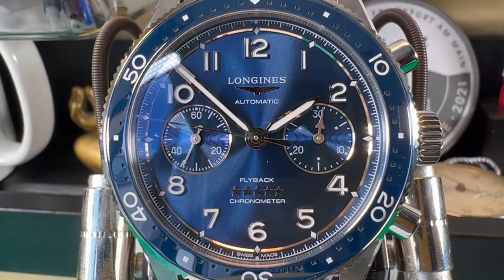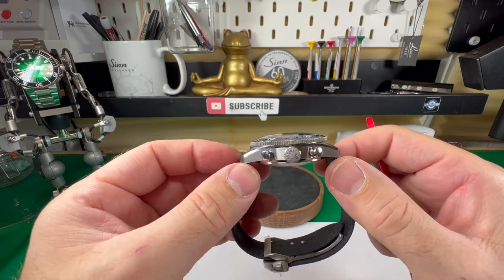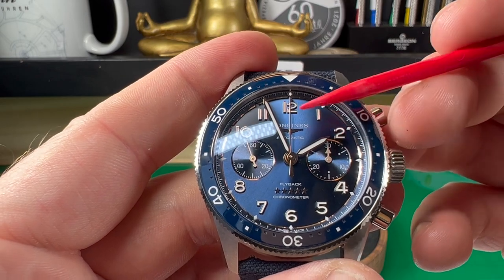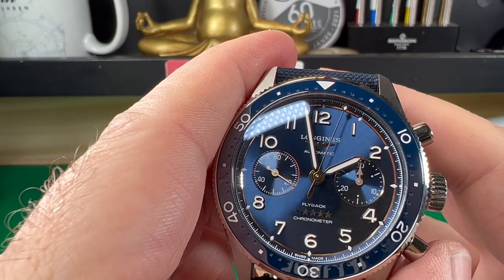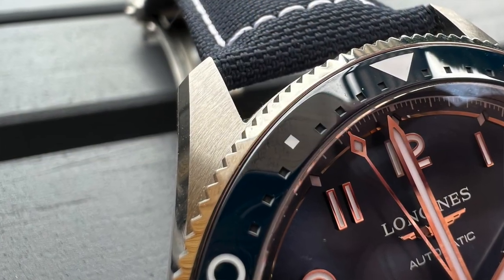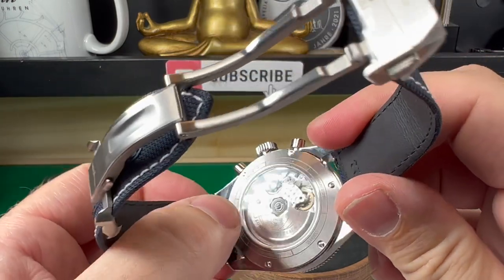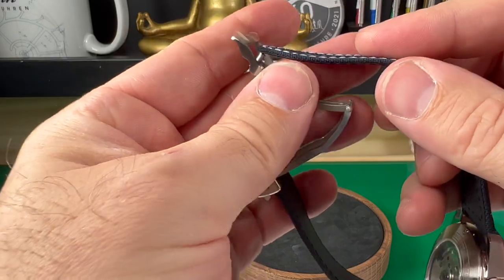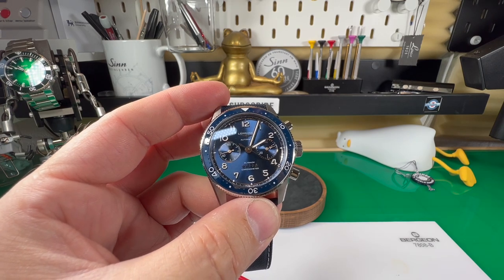Longines Flyback (This Brand keeps getting Better)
Many thanks to Francis & Gaye of Coventry for allowing me to review this
If you need a watch at a great price contact  Ryan on 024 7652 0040

The Longines Spirit collection has been expanded with a piece equipped with a flyback function. A new exclusive Longines calibre, resistant to magnetism and equipped with a silicon balance spring, drives this timepiece. Extremely precise, and with a power reserve of 68 hours, this movement is certified as a chronometer by COSC. A transparent case back reveals all the details of the calibre, including a personalised weight engraved with the globe representing the Longines Spirit collection and the name Longines Flyback. This new model is also distinguished by its refined aesthetics and particularly meticulous finishes, which range between satin, matt, polished and engraved details. It features a bi- directional bezel enhanced by a blue ceramic insert with luminescent markers and a blue sunray dial. The 42mm steel case has an interchangeable blue fabric strap, equipped with a folding clasp fitted with a new micro-adjustment system for maximum comfort and a perfect fit.